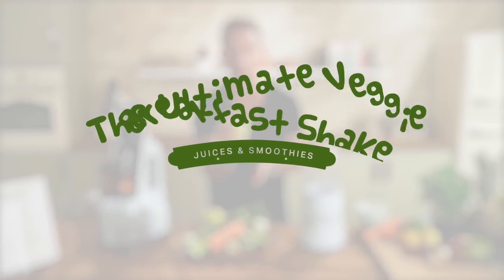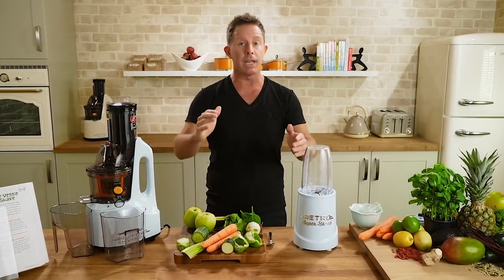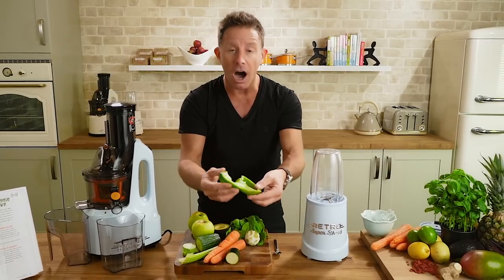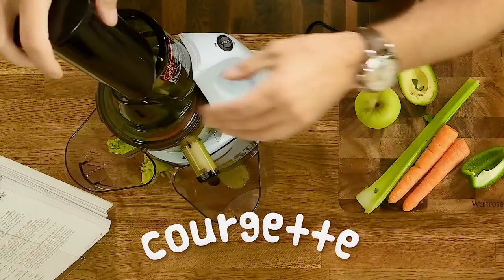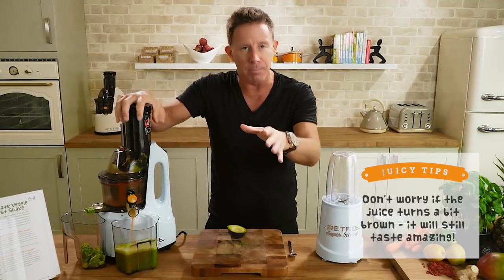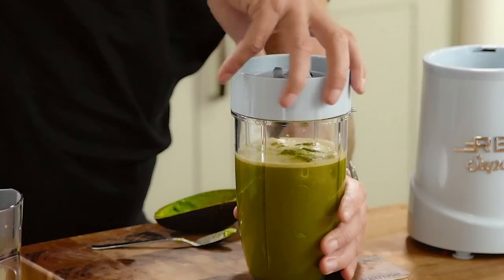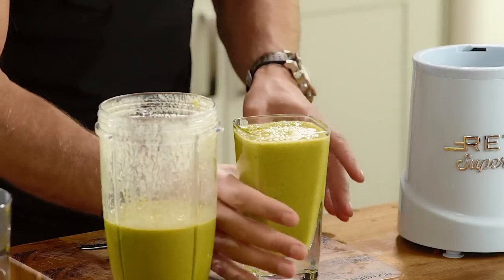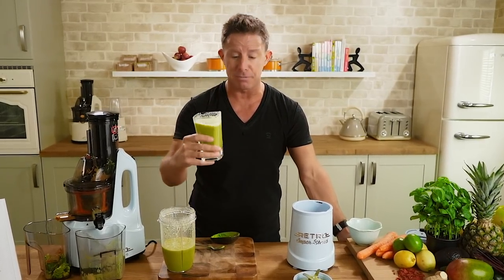Ultimate Veggie Breakfast Shake Jason Vale Recipe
Love this recipe? Find it in the Funky Fresh Juice Book!

The morning is without question the best time to get optimum liquid nutrition into your system. Your stomach is empty and the drink has a clear route through - which means it reaches the parts juices taken on a full stomach cannot get.

Got any questions about Jason Vale smoothies or juice recipes?